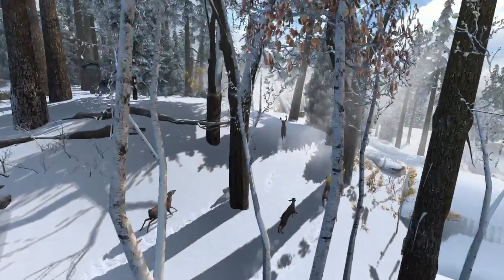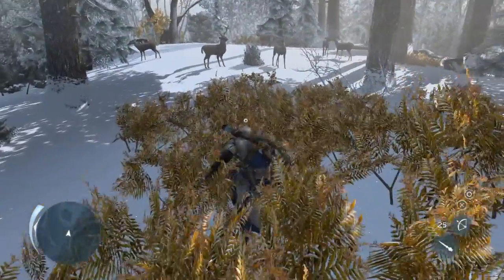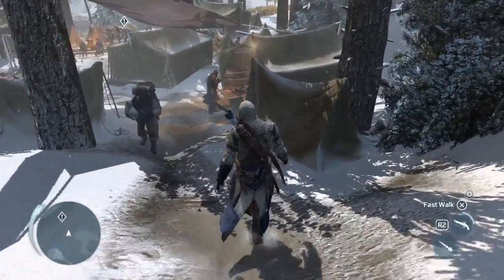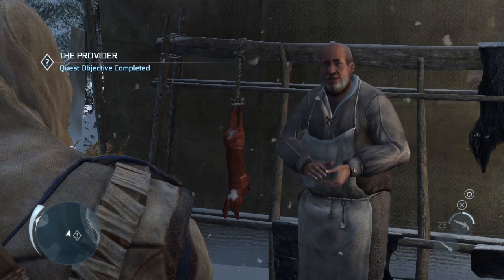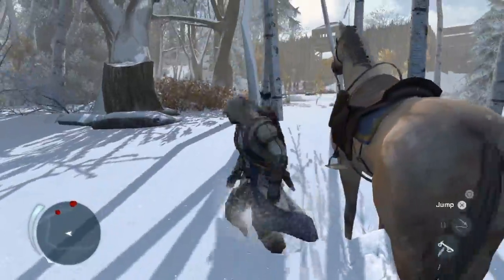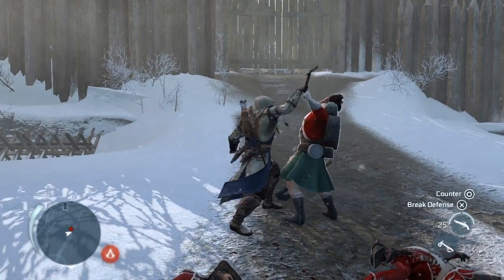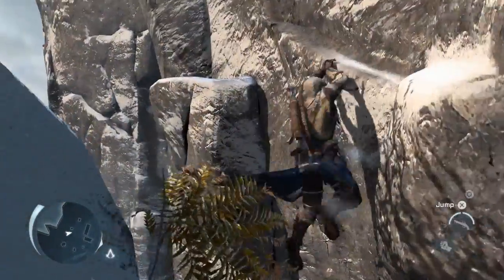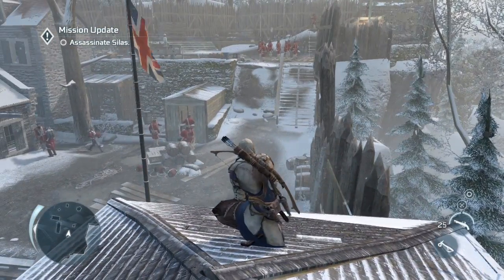Assassin's Creed 3 - Frontier walkthrough video commented [UK]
Through this Frontier walkthrough video, Alexander Hutchinson the creative director of Assassin's Creed III gives us more explanation about Connor, a very new kind of assassin, half American and half British, and the vast wilderness of a dangerous frontier.

In development for over three years, the game features the new Ubisoft - AnvilNext engine -- revolutionary physics, animation and weather systems deliver unprecedented realism, while a whole new combat system delivers more intense, gut-wrenching battles than ever before.